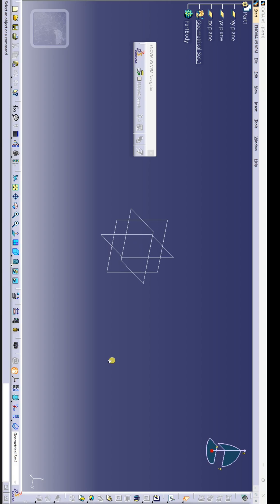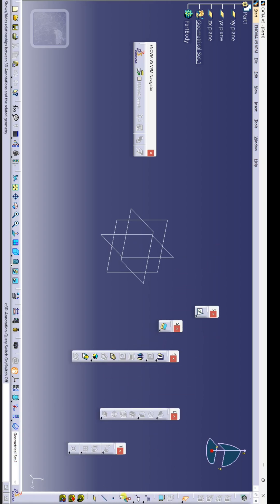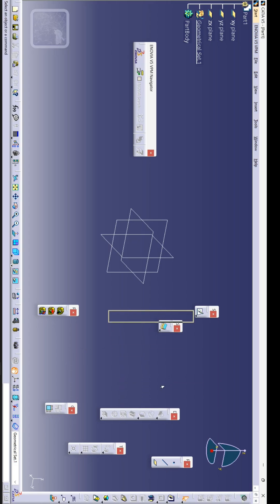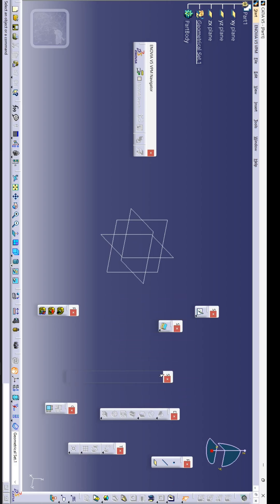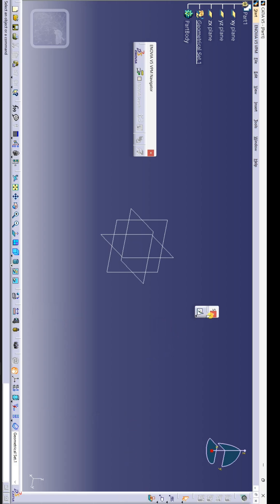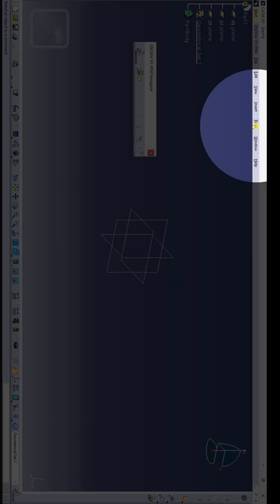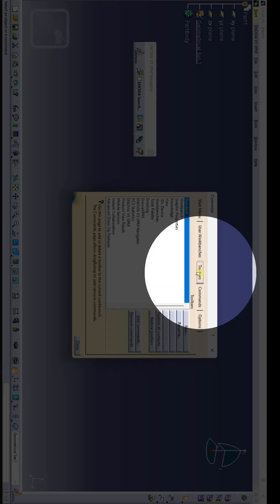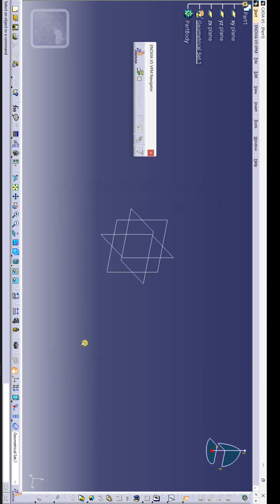how to reset tools in catia v5 | catia v5 tutorial | reset and restore all toolbars